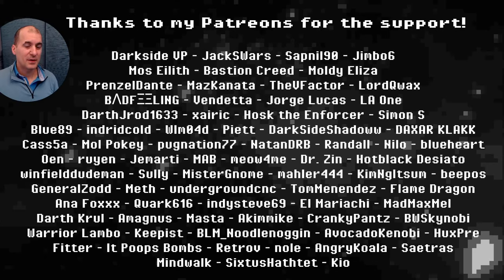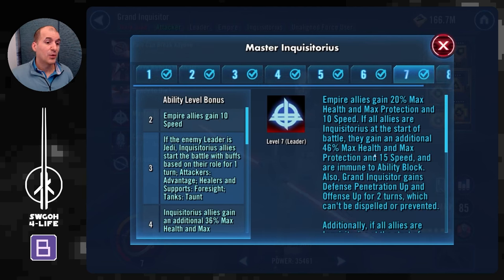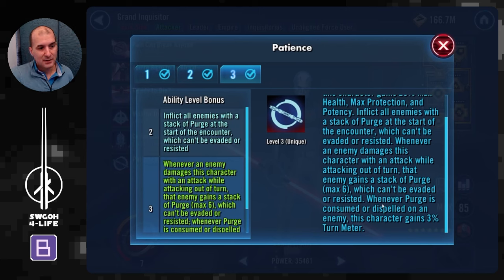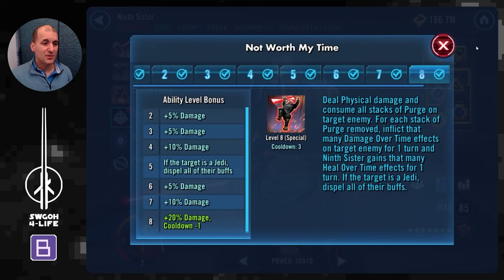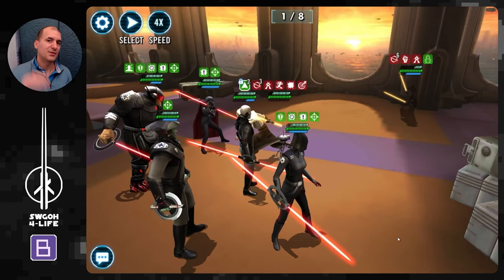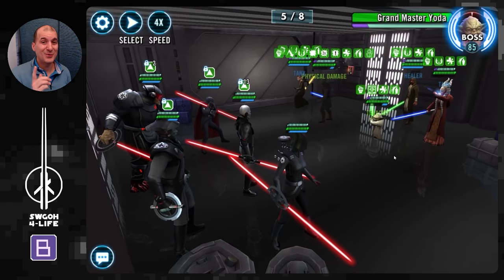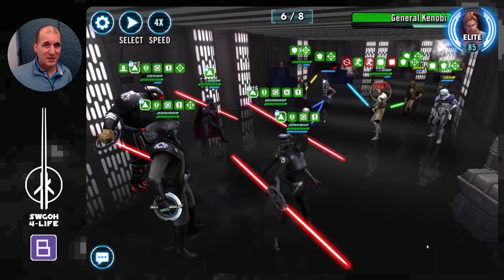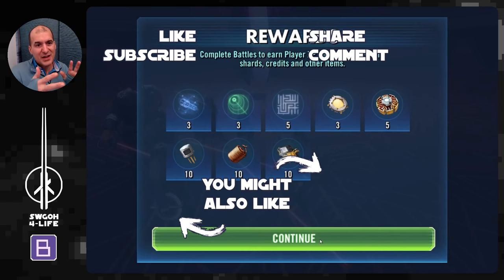Purge the Jedi with Grand Inquisitor Challenge Tier 3 Guide - GI Fanatical Devotion | SWGOH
00:00 Intro
02:19 Key Mechanics & Mods
07:58 Wave 1 - 4
12:15 Wave 5
14:48 Wave 6 - 8